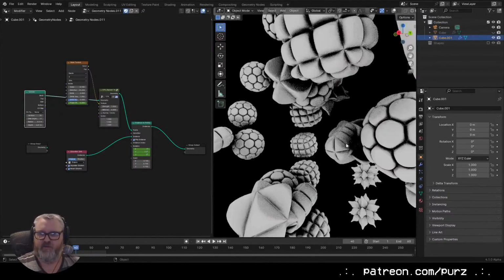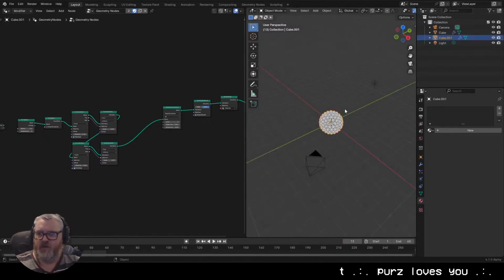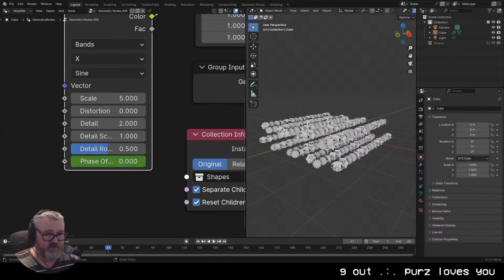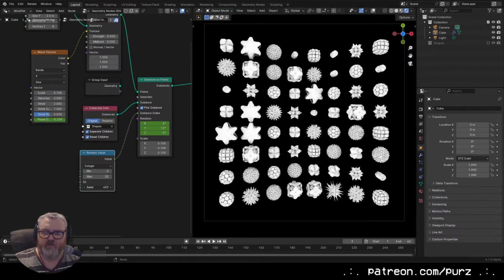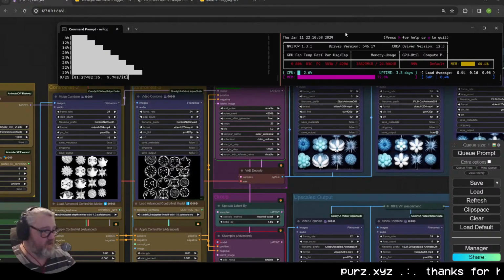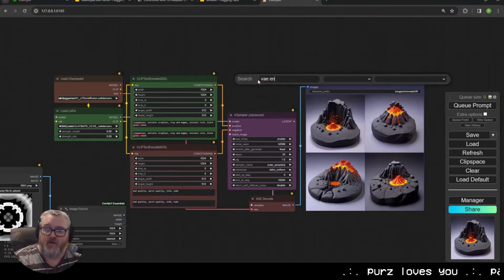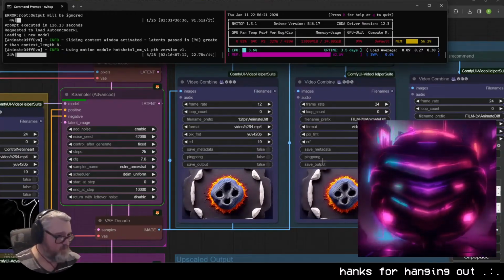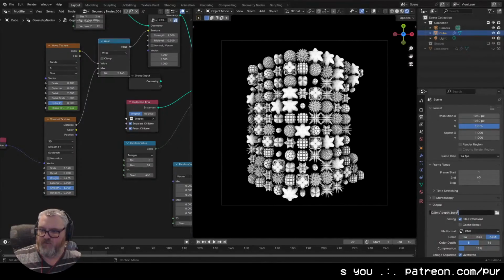Creative Exploration - Ep 35 - Blender Animated Masks - Shader/Geometry Nodes for AnimateDiff